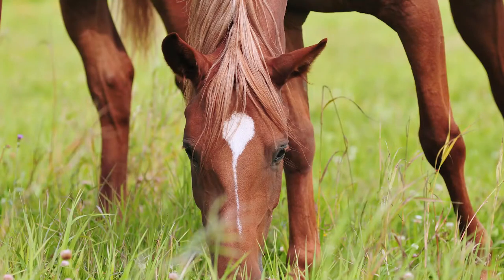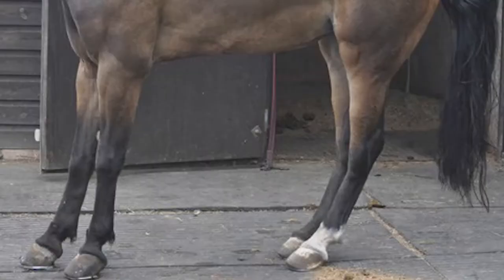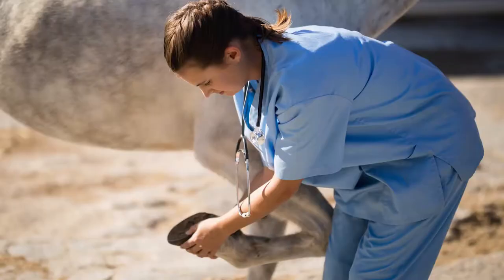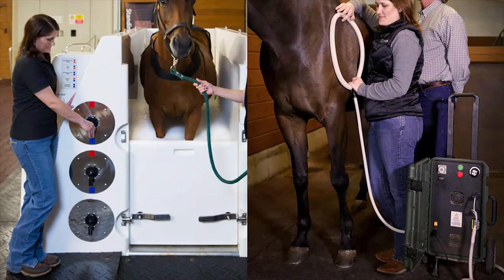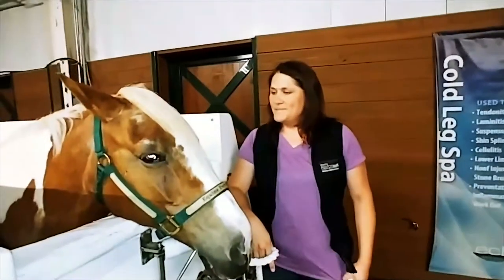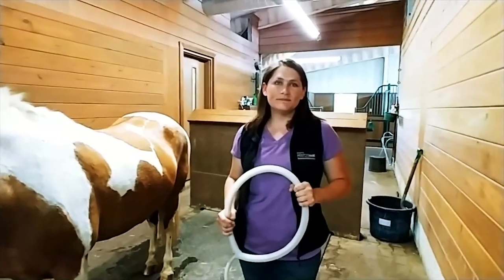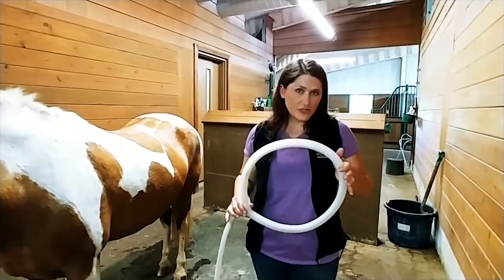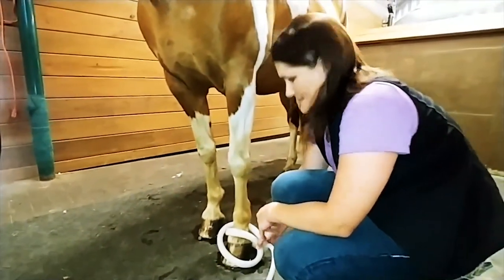How Equine Therapy Can Help Stop the Progression of Founder